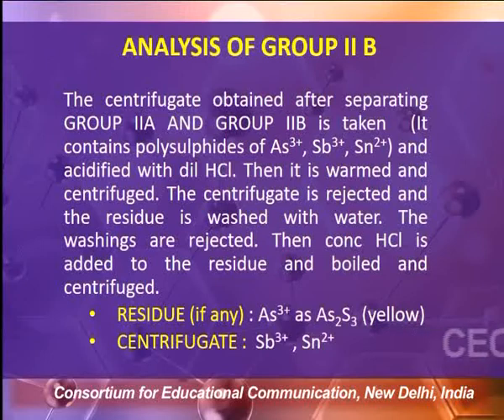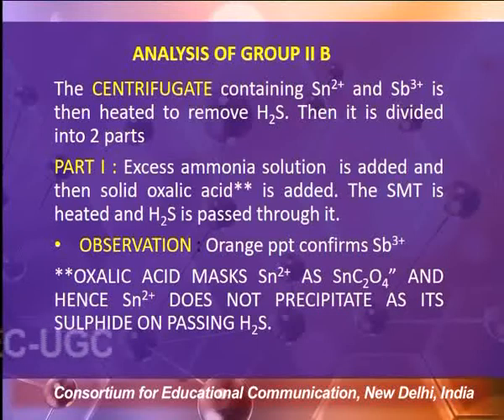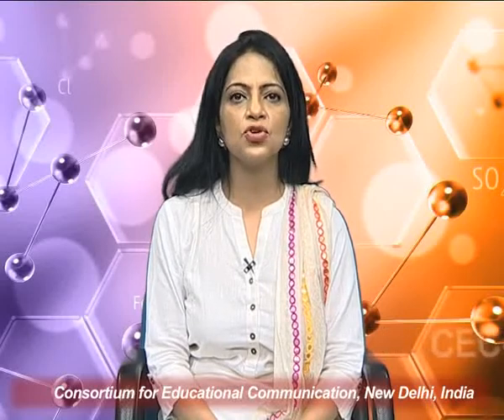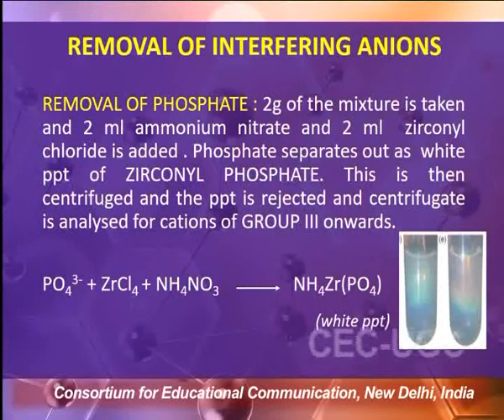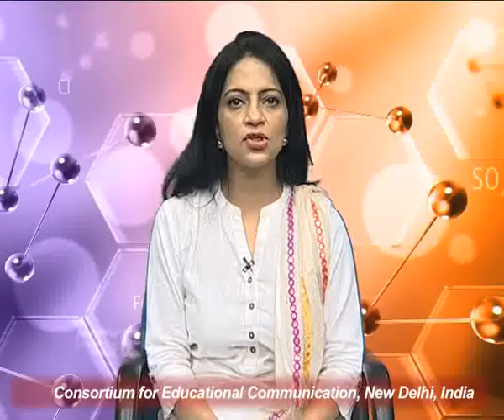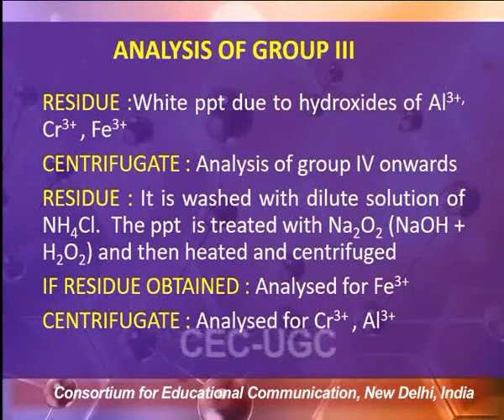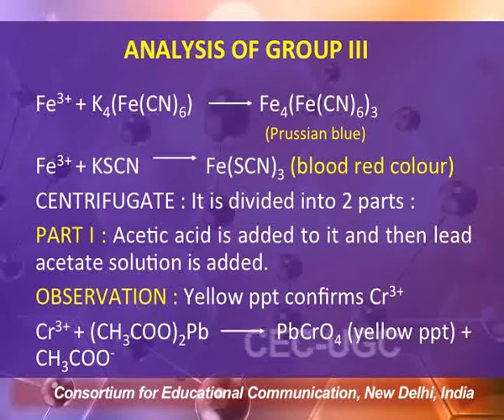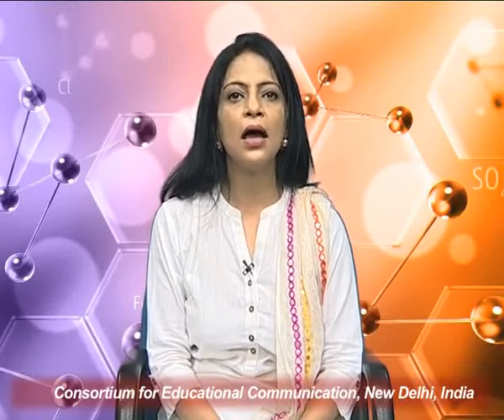Qualitative Analysis - V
This Lecture talks about Qualitative Analysis - V.